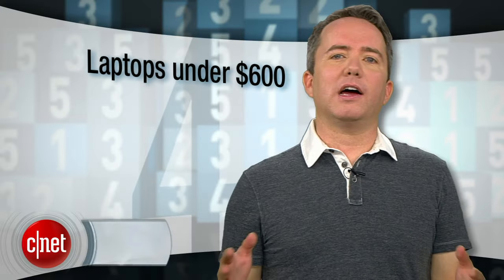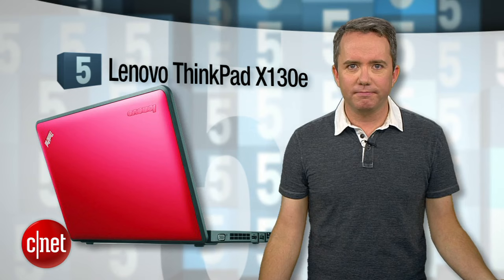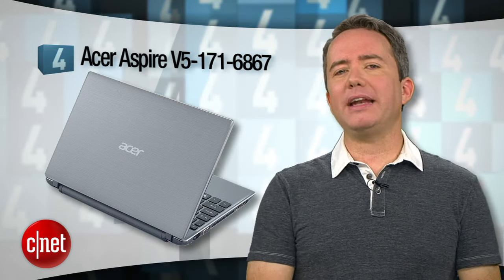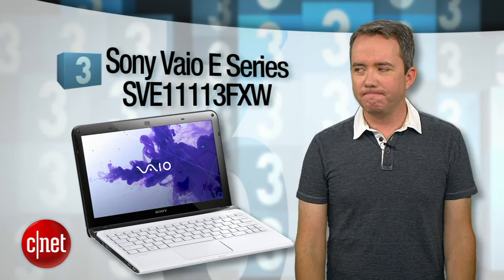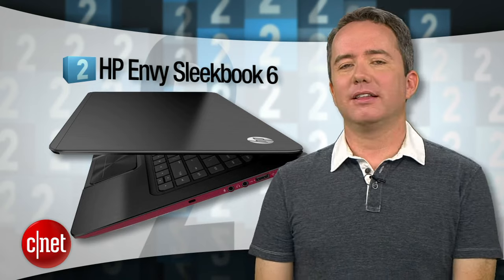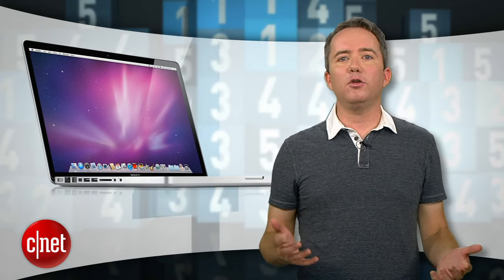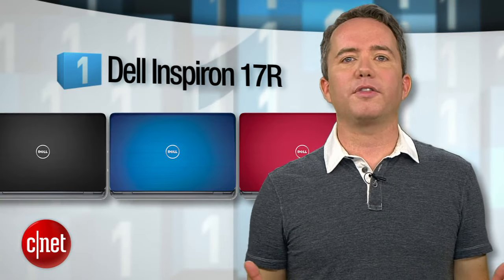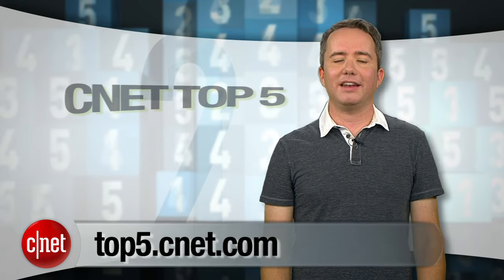CNET Top 5 - Best laptops under $600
Don't call them netbooks. These inexpensive computers deliver the features of full-fledged laptops costing twice as much.